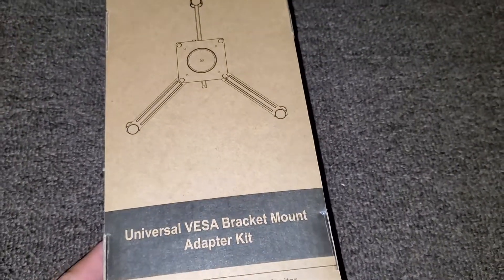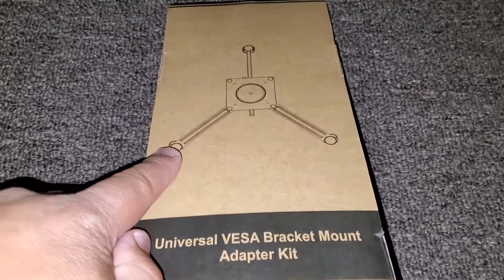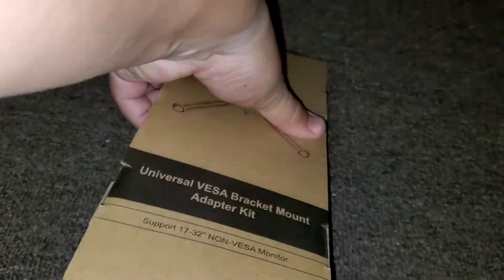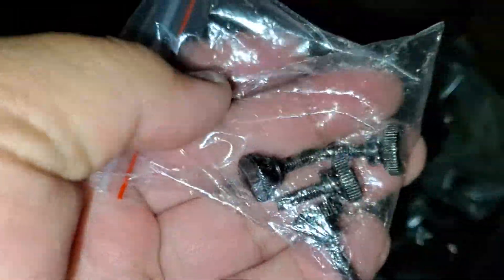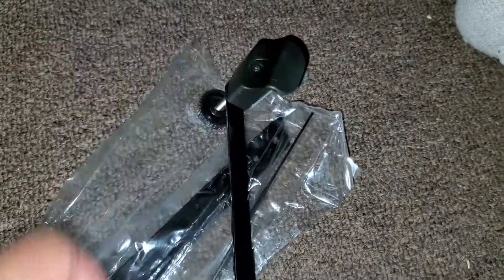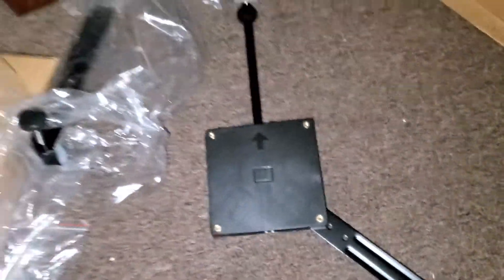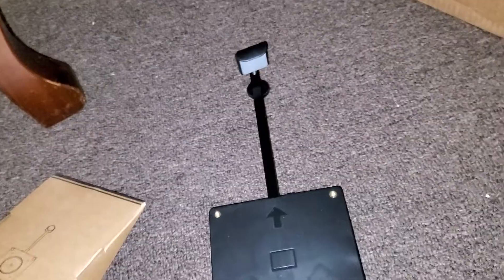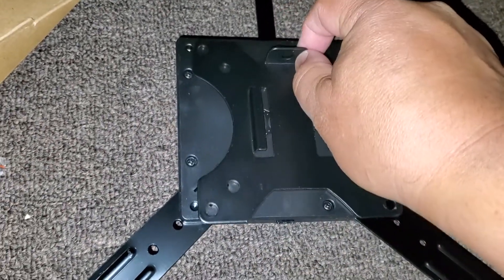BDS Unboxing: Universal VESA Bracket Mount Adapter For Samsung 32 Inch Curved TV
Fail. 8(